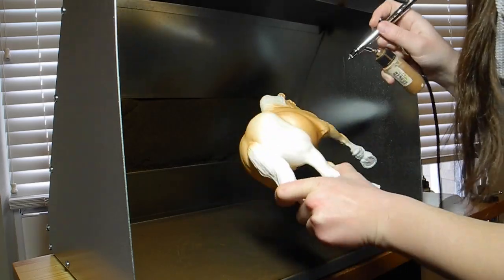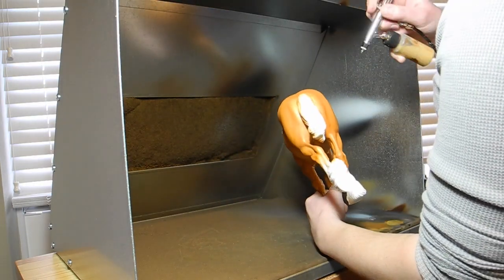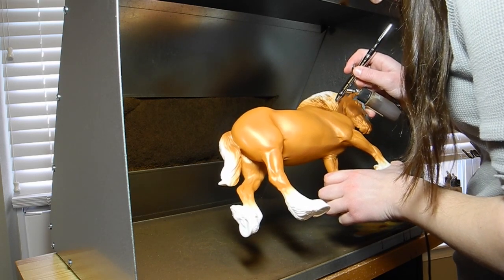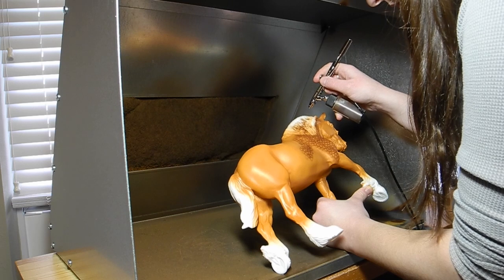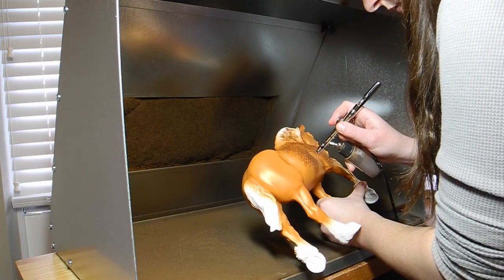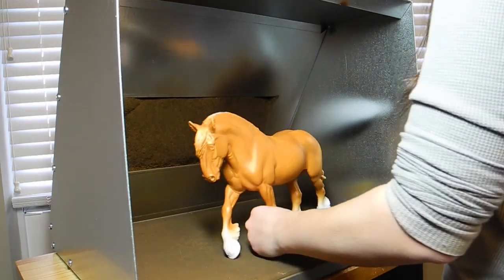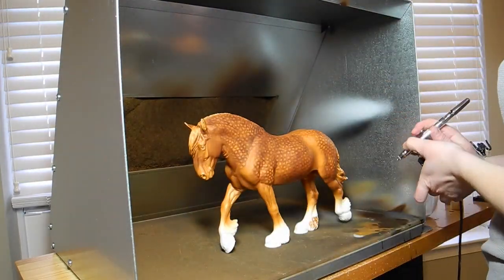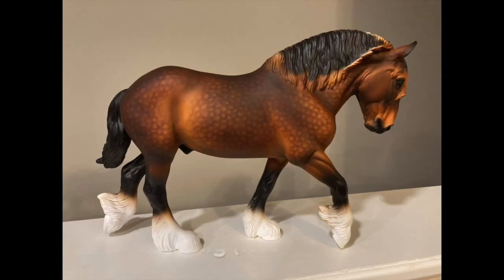Airbrushing Dapples! | NaMoPaiMo 2021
Your chance to watch me airbrush some dapples while I work on my 2021 NaMoPaiMo (National Model Painting Month) Horse - a traditional scale Copperfox Winston Resin.
This isn't quite one of my normal tutorials. I get a lot of questions about the dapples, but there's only so many tips I can give on that. I feel like 95% of it is just practice. Most of the steps from that video are the same here. I'm hoping to be able to feature most of the creation of this horse from start to finish, for NaMoPaiMo!

Airbrush/Paint info:
Airbrush: Iwata Eclipse Siphon Feed
Paint: Liquitex Soft Body Acrylics (watered down to thin for airbrushing). Colors in order: Raw Sienna, Iridescent Gold, Burnt Umber, Black.
Compressor PSI is set to 40 for the entire process. I rarely need to change it for anything.

Bay Tutorial - Its an older video of mine, but the process is pretty much the same

Keep on painting! Remember, you get better the more you practice!
If you have suggestions for future videos, please leave them in the comments below.